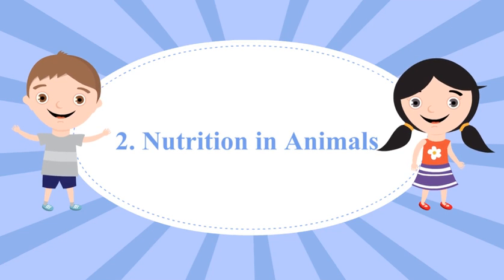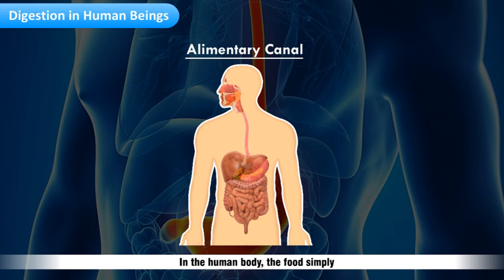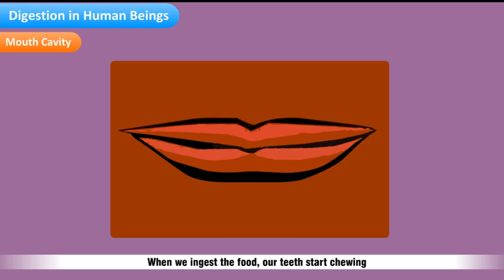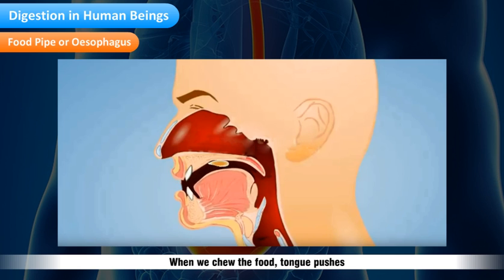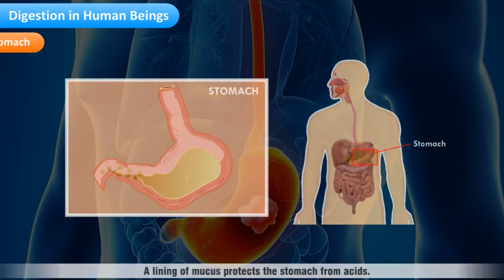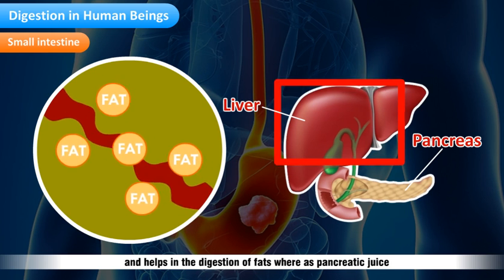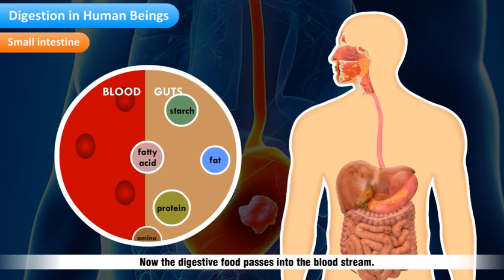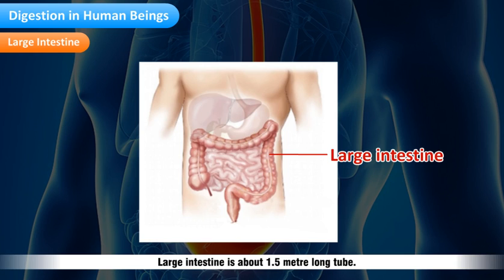Nutrition in animals Class 7th